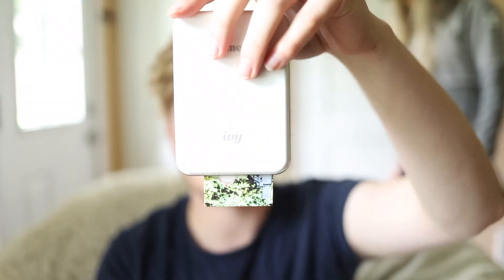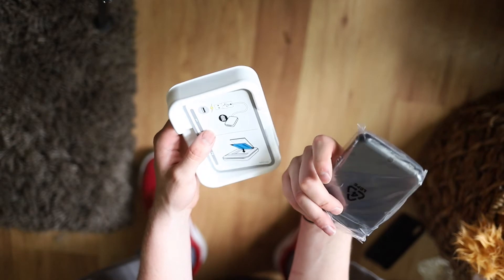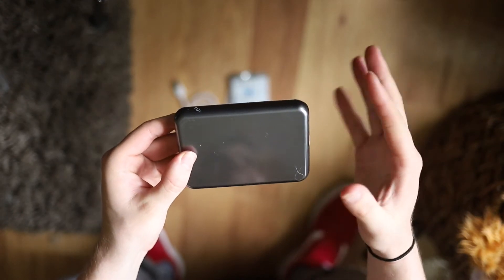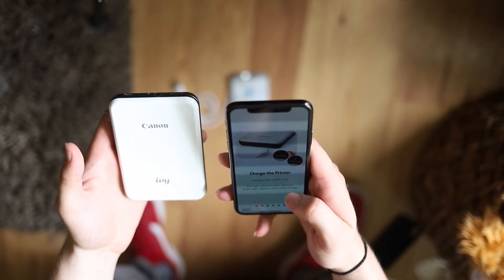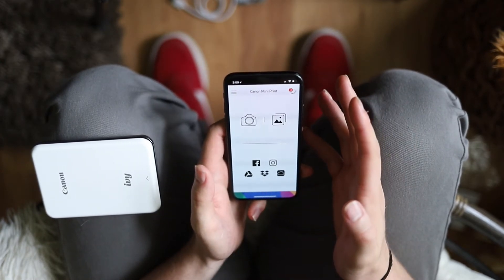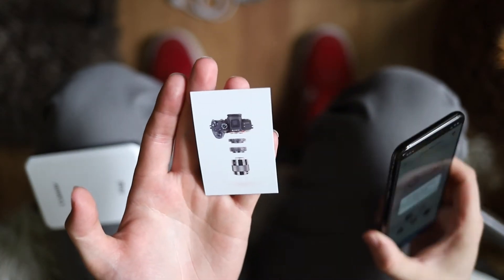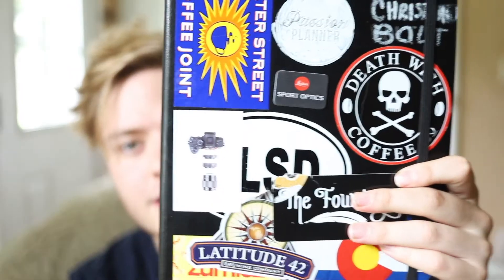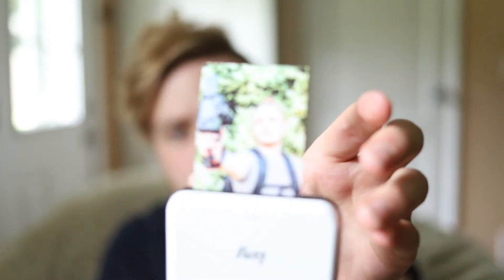First Impressions on the IVY portable printer!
Unboxing and Impressions of the Ivy portable printer!

181

SUB for VIDEOS

better IG: @Christianbolt

CAMERA AND OTHER THINGS
Camera: Canon 6D markII
Lens: Canon 35mm 2.0
Mic: Rode Videomic Pro
Tripod: I don't recommend any I have
Drone: 3DR solo
Gopro: Hero 4 Black
Secondary Camera: FDR ax100
Iphone: X
2nd Iphone: 6s